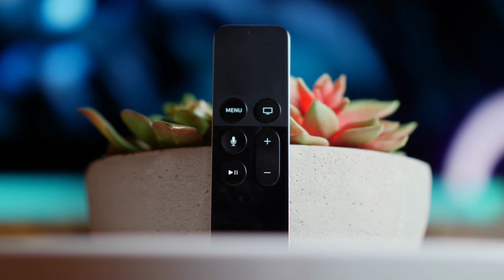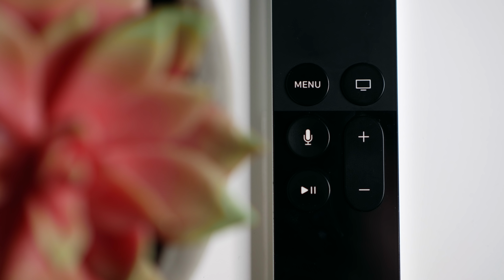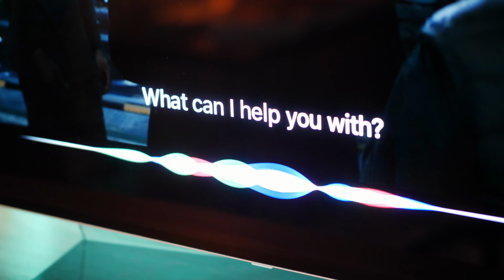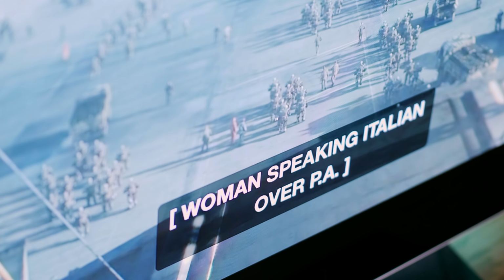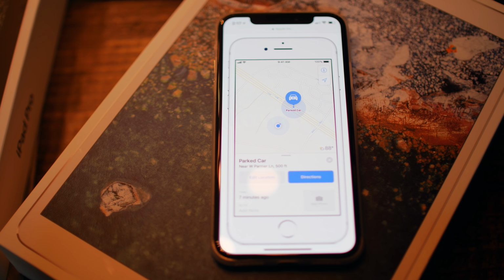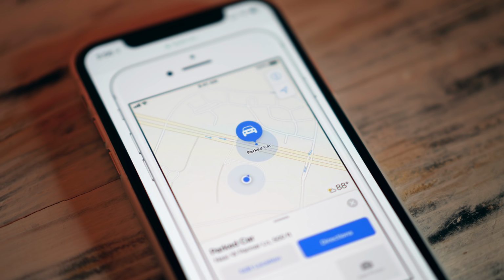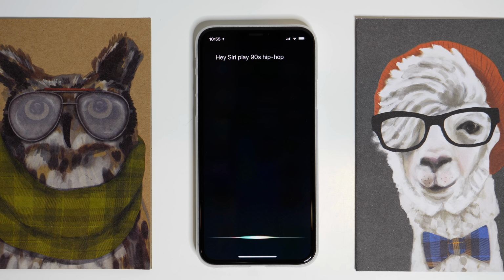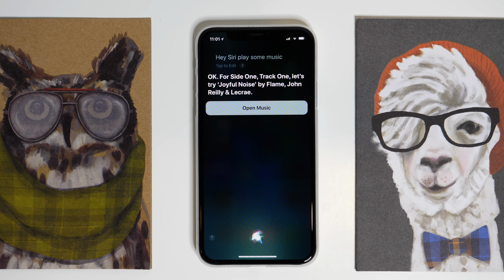Unbelievably Useful Siri Tips #1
Siri can do a lot -- if you just know what to say and ask!

Are you a video creator? Use this

MY CAMERA SETUP:
My main camera
My favorite prime lens
My favorite zoom lens
My drone
My slider
My main gimbal
My phone gimbal
My goto mic
My XLR mic adapter
My tripod
My video head
My travel video head
My travel tripod
My monopod
My flexible tripod
My mini tripod
My camera cage
My studio lights

MY STUDIO SETUP:
My reclaimed wood desk
My mango wood TV stand
My bookcases
My coffee table
My white end table
My Rug #1
My Rug #2
My smart lights
My kinetic sculpture
My standing desk

MY XBOX GAMING SETUP:
My gaming TV
My exact Xbox model
My favorite Xbox controller
My gaming headset
My gaming chair